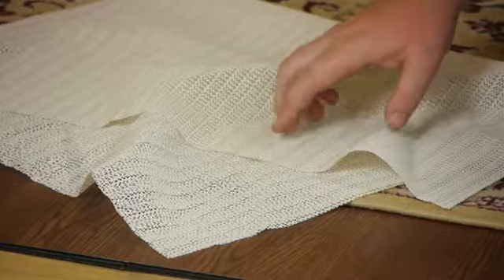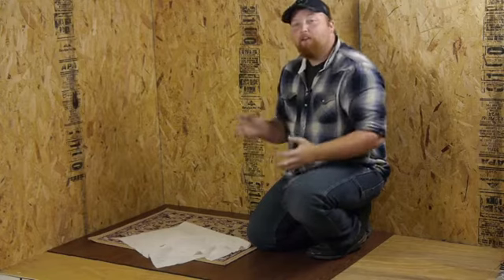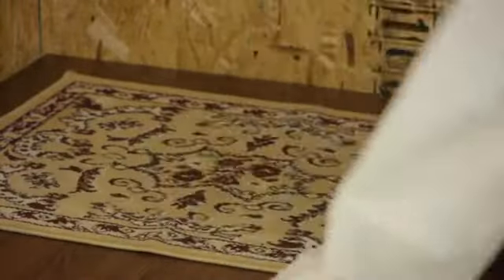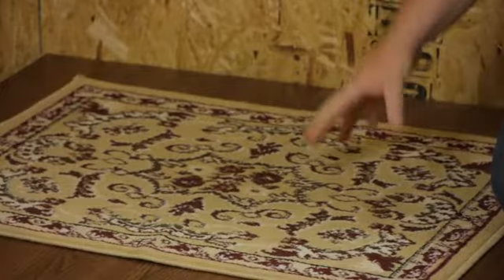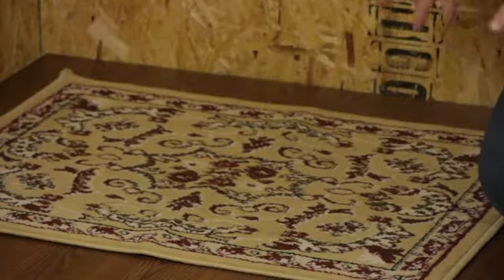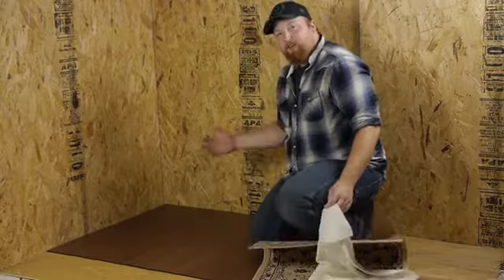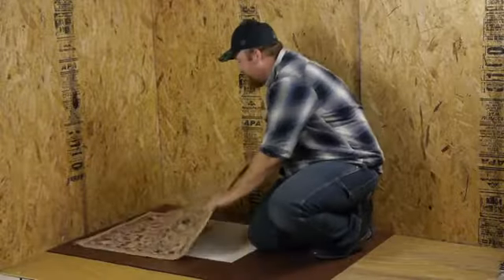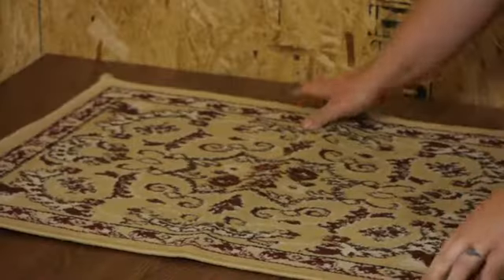The Best Way to Hold a Rug to the Floor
The Best Way to Hold a Rug to the Floor. Part of the series: Flooring Installation & Maintenance. The best way to hold a rug to the floor is with a very specific type of rubber mesh. Find out about the best way to hold a rug to the floor with help from a Foreman for Lighty Contractors in this free video clip.